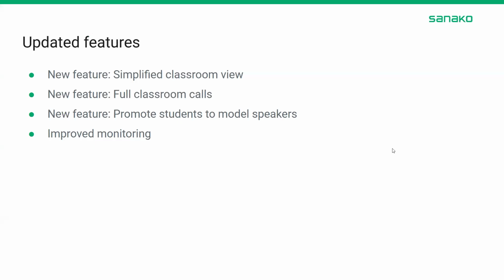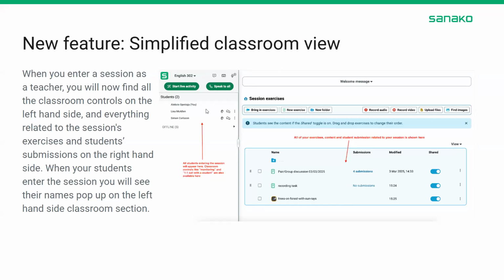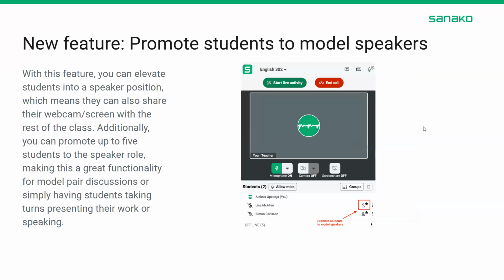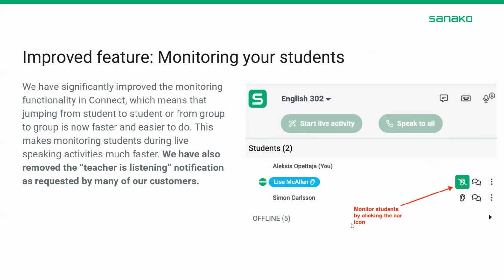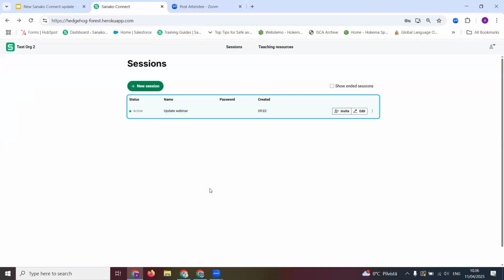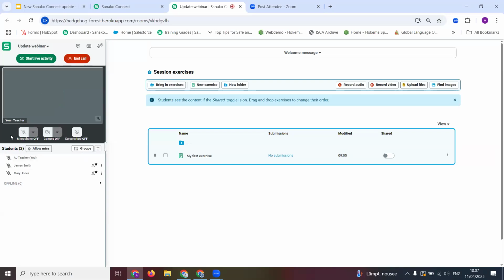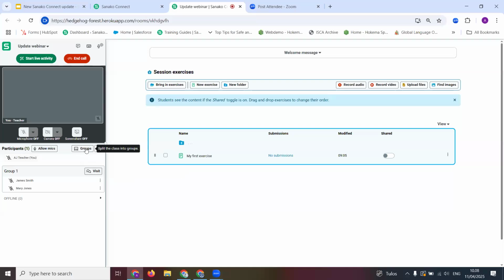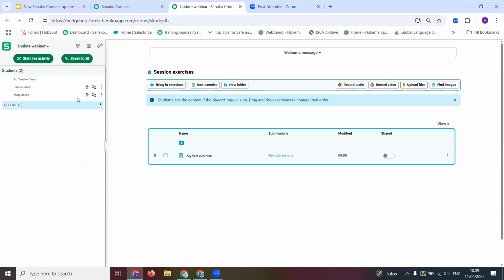Sanako Connect Update - Webinar 11 April 2025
In this webinar, we'll take a look at the new features that are included into the April 2025 release for Sanako Connect.